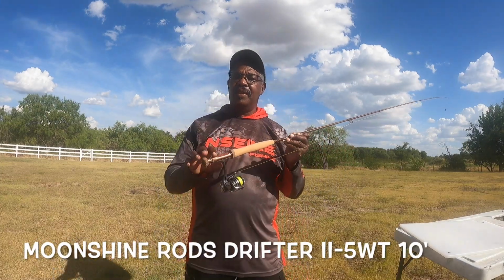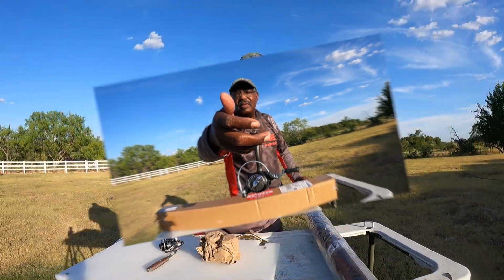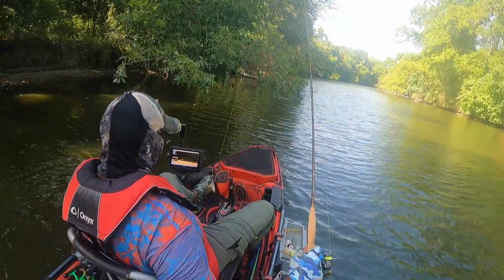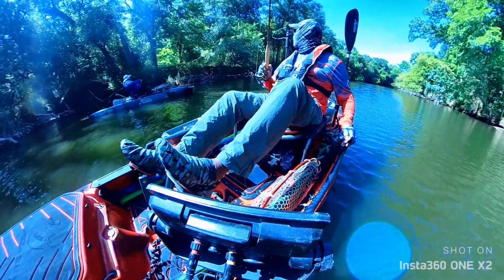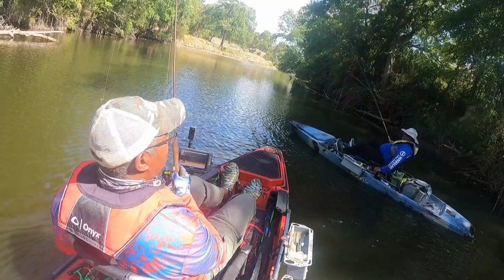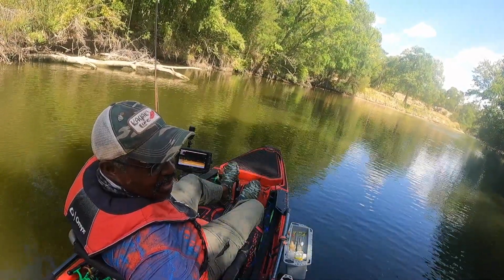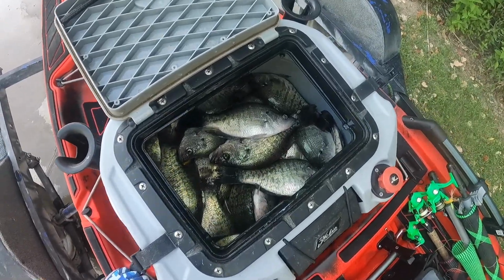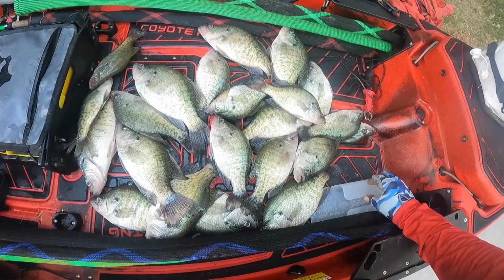Can a Fly Fishing Rod work for Crappie fishing.Let's try the Moonshine Drifter 2 10ft weight 3.5 oz.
When picking a new Rod 3 Thing to think about :
#1 Weight
#2 Sensitivity of the Rod
#3 Backbone
MOONSHINE Fly Rods work great for Crappie Fishing
Moonshine Drifter II-5wt 10ft